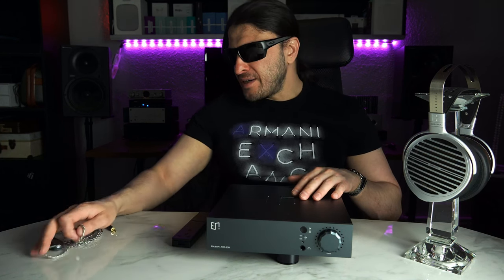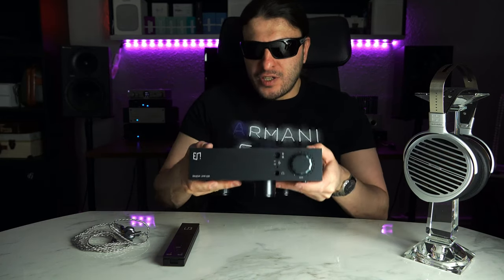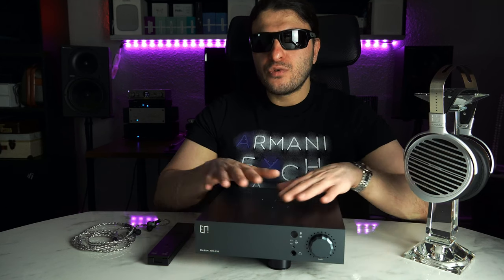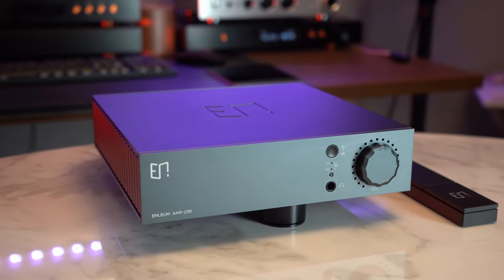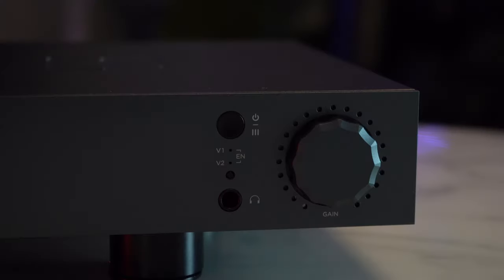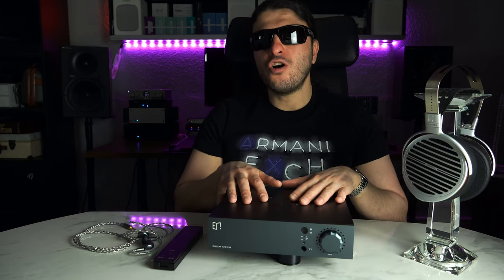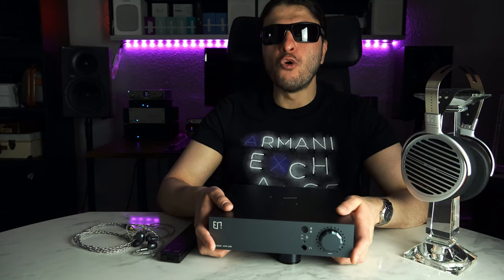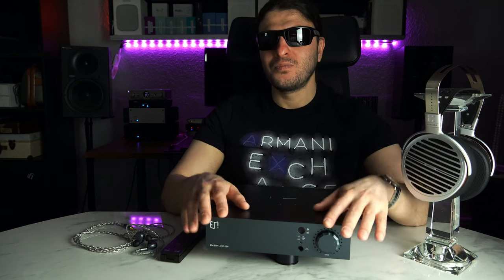Enleum 23R REVIEW. An unusual amplifier for unusual tastes. ￼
$6000 is a hefty pricetag, does this unit deliver?

Edited by
Instagram.com/bitwolf.film

0:00 Chapters
0:56 Intro and hardware overview
6:55 Specs
9:31 Sound characteristics
12:51 FR breakdown
18:46 FR problems
22:00 Caveats
26:56 Headphone pairing
29:17 Conclusion
31:20 Scores